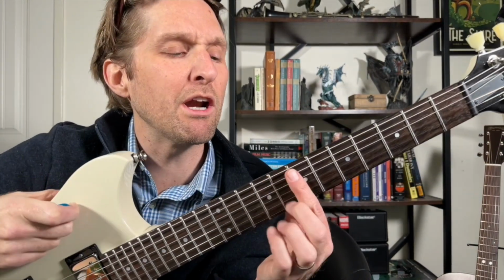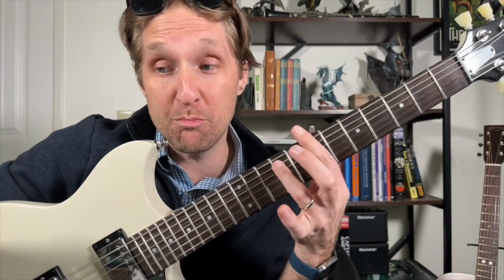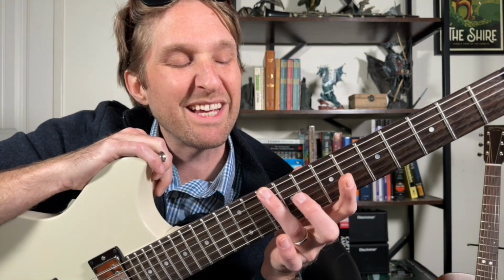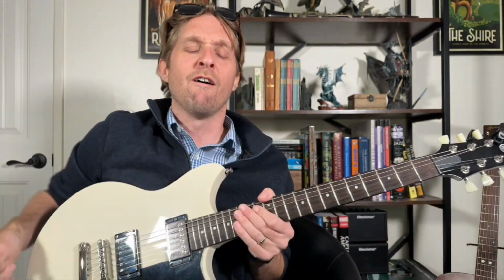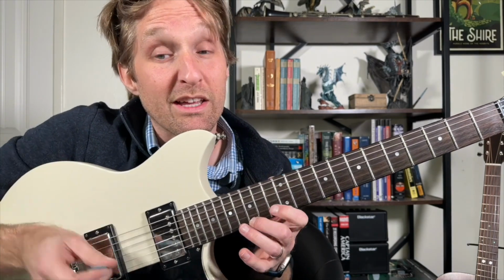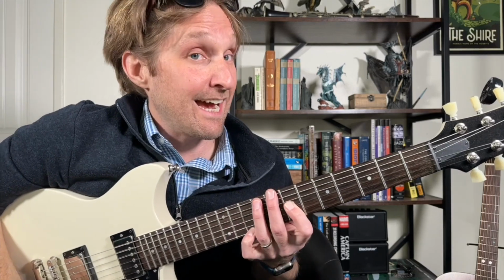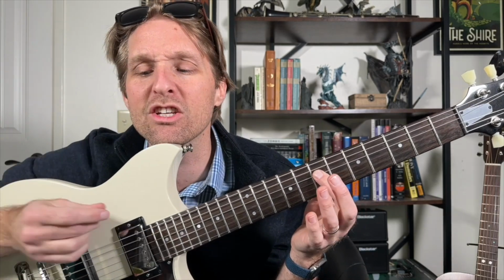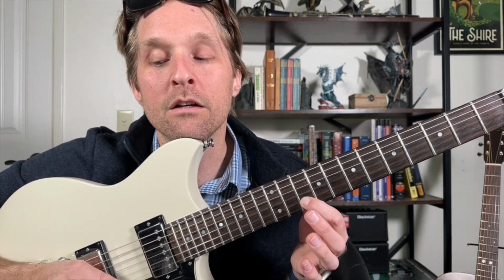My Jinji by Sunset Rollercoaster Guitar Tutorial - Guitar Lessons with Stuart!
00:00 Standard Tuning, No Capo
01:05 Intro Tutorial
05:05 Verse Tutorial
14:50 Chorus Tutorial (Same as Intro)
15:35 Song Form Stuff
16:30 Bridge Tutorial (Chords)
19:45 Solo Tutorial
20:10 Solo Chunk 1
22:58 Solo Chunk 2
24:40 Solo Chunk 3
25:05 Solo Chunk 4
25:41 Solo Chunk 5
26:20 Solo Chunk 6
32:30 Solo Play Through
33:40 Instrumental Ending Part 1 Section 1
36:15 Instrumental Ending Part 1Section 2
38:05 Instrumental Ending Part 1 Section 3
40:30 Instrumental Ending Part 2